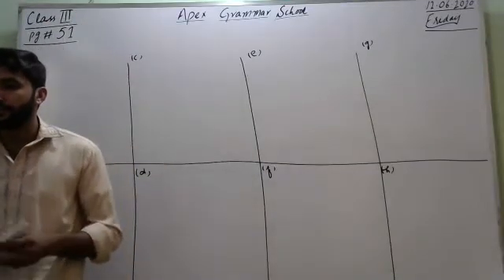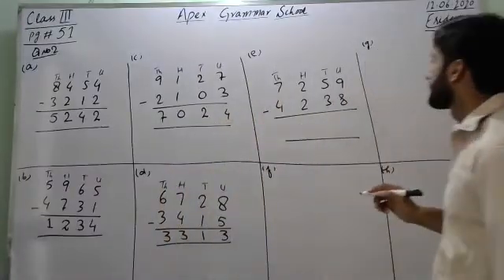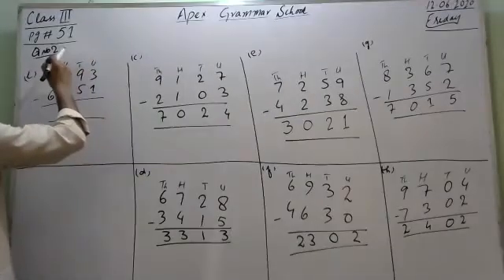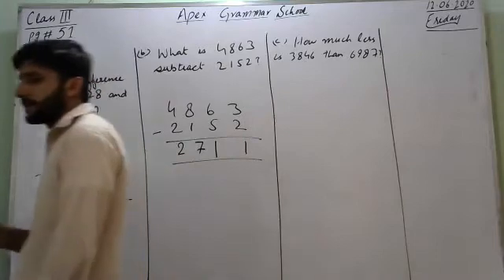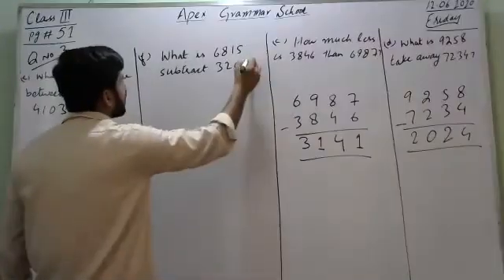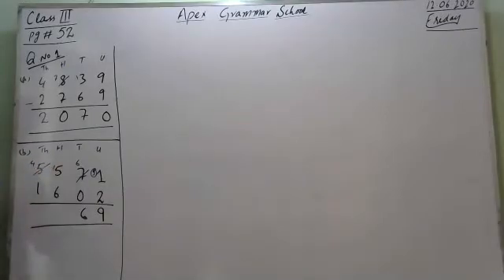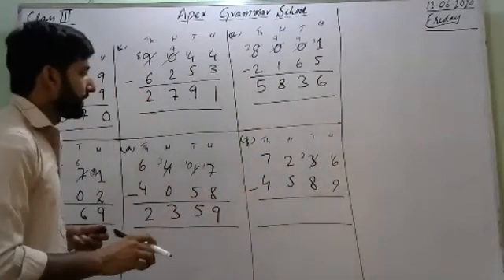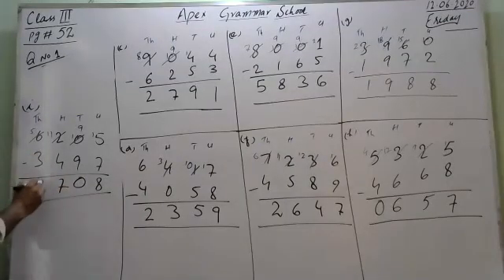Math Class III, Friday, 12.06.2020